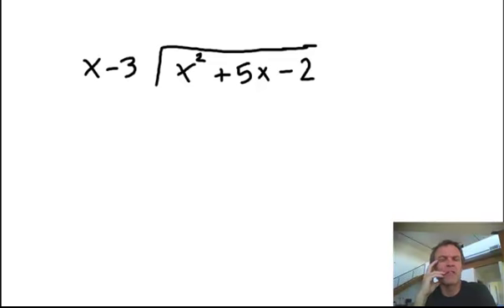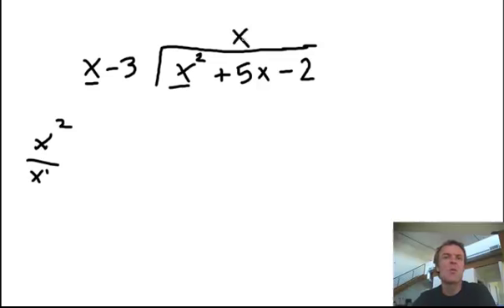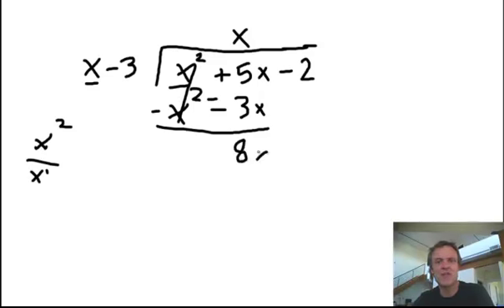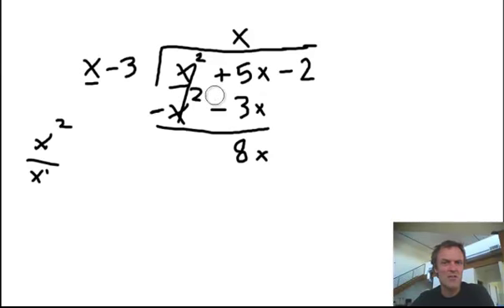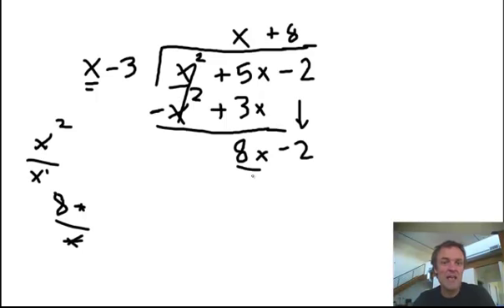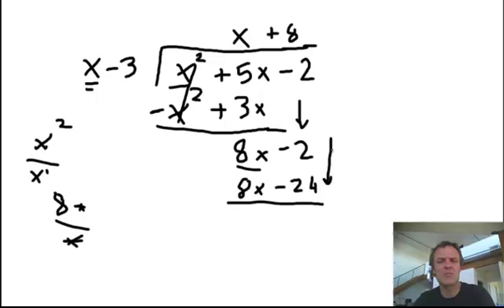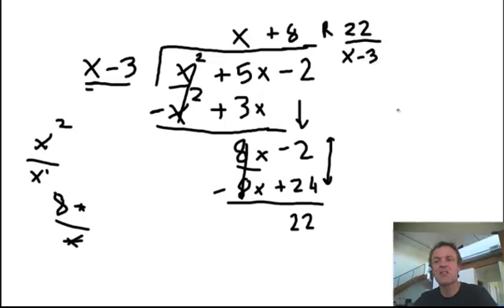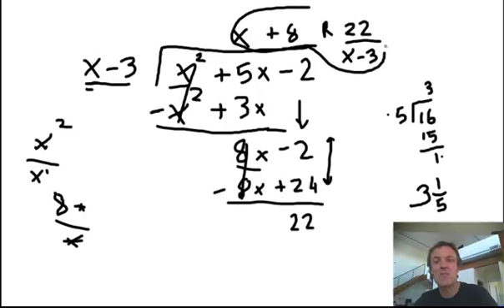Polynomial long division 4